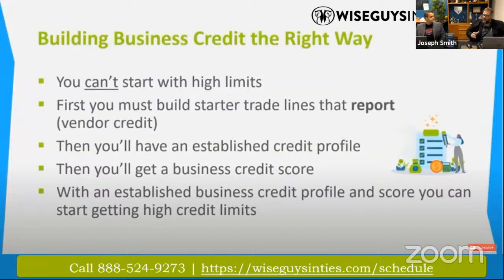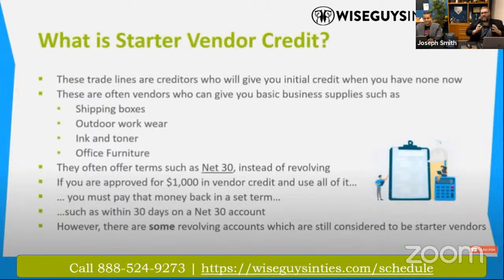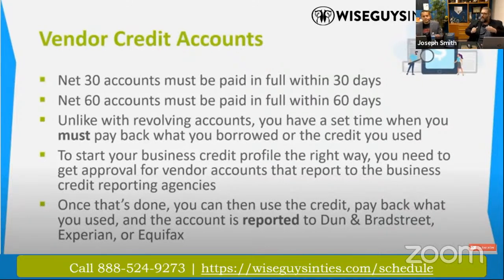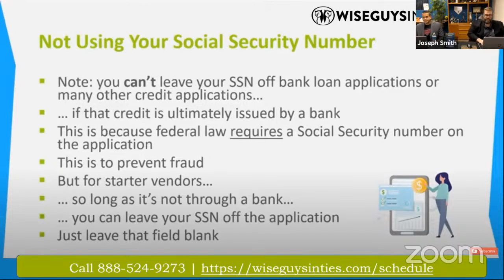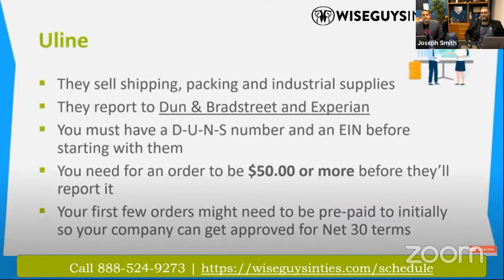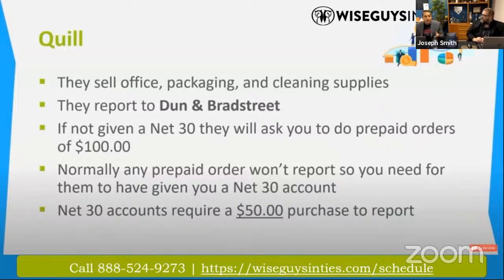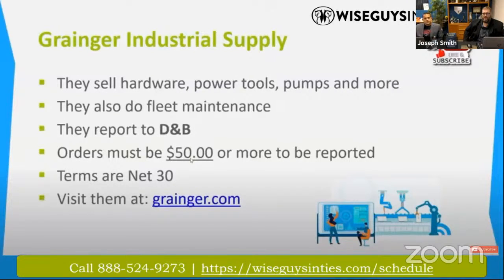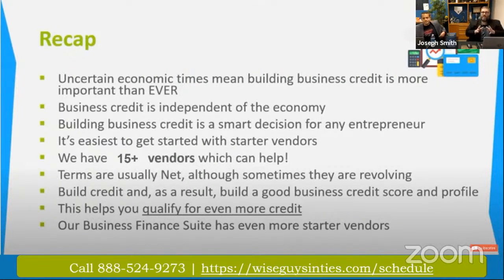Give your business a funding boost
One of the many benefits of business credit is that you can obtain funding with no personal credit check. With a strong business credit profile, lenders will lend you money based on your business credit, not your personal credit. This is excellent if you have personal credit issues as you can still qualify for funding.

Even with exceptional personal credit, business credit gives you DOUBLE the borrowing power. You can get approved for much higher funding amounts using your business credit than you would if you used your personal credit to qualify.